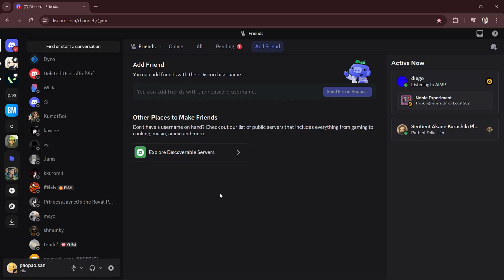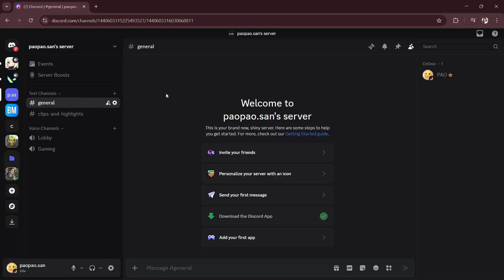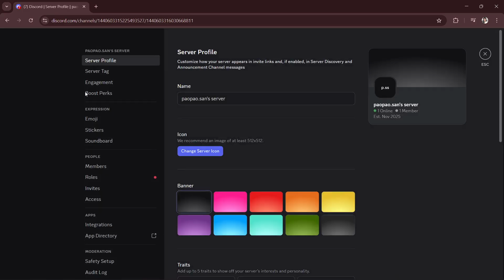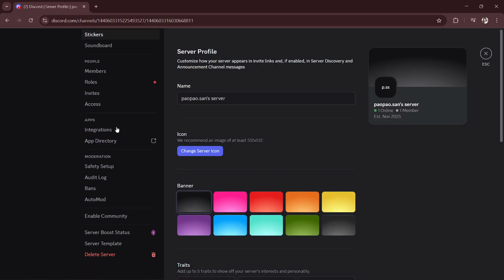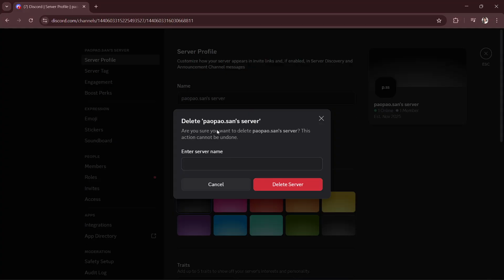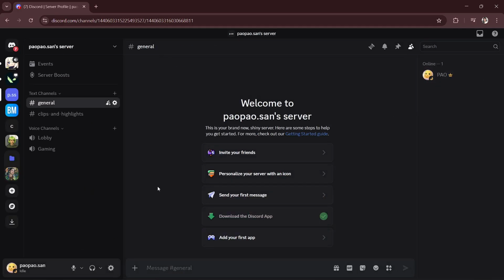How to Close a Discord Server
In this video, I'll show you how to shut down a Discord server. The method is very simple and clearly explained in the video. By following all the steps, you'll be able to easily learn how to permanently close your Discord server